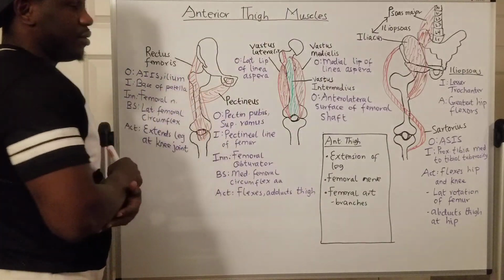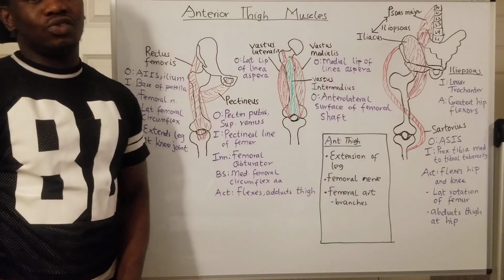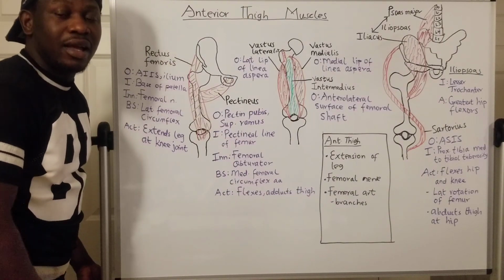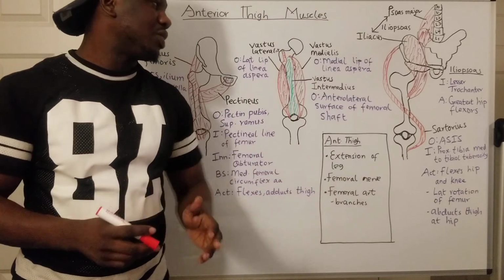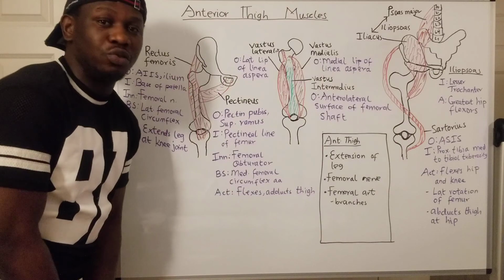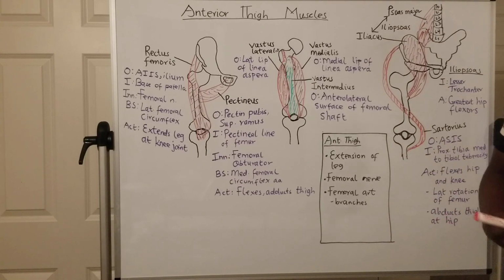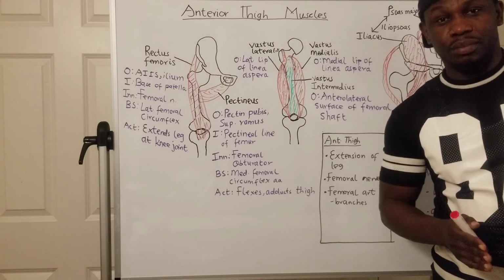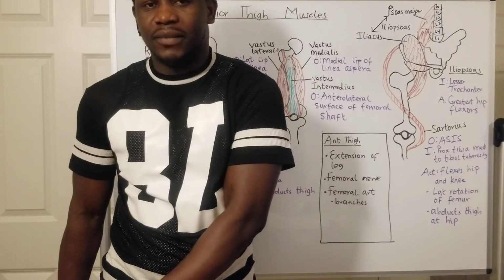Anterior muscles of the thigh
Anterior thigh muscles, blood supply, origins and insertions